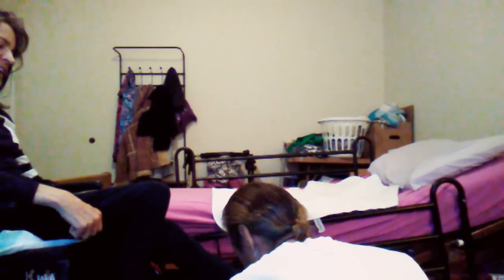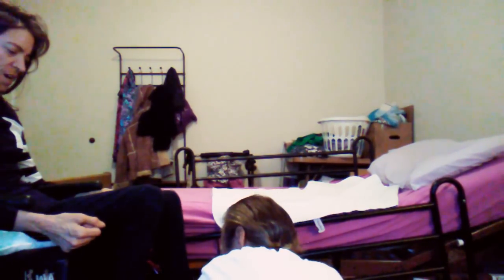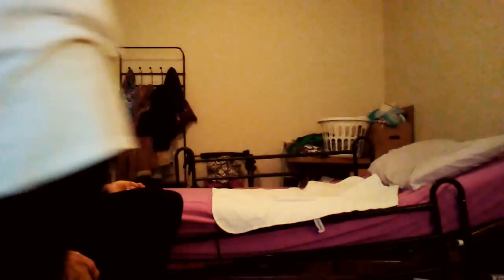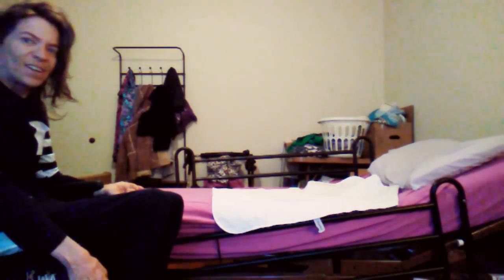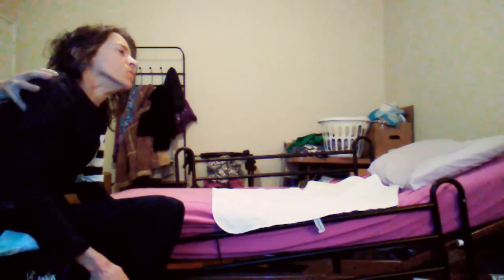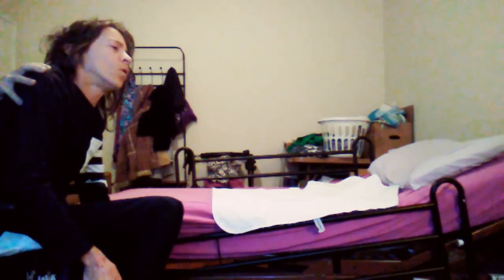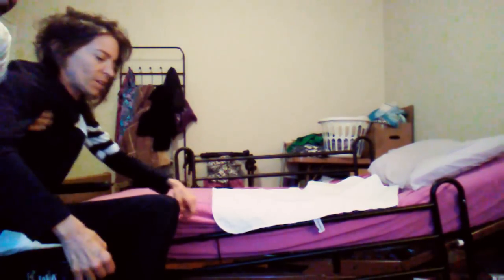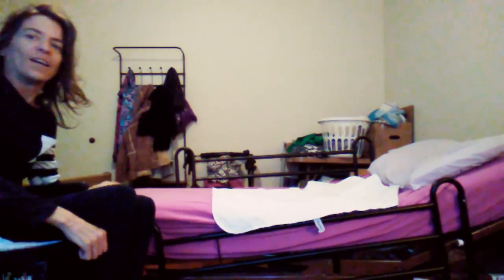Paraplegic Transfer = Muscle Spasms!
This is an example of how transferring goes for me and triggers autonomic dysreflexia.